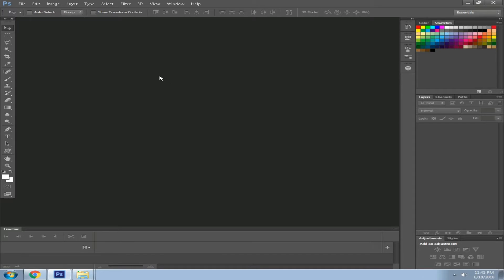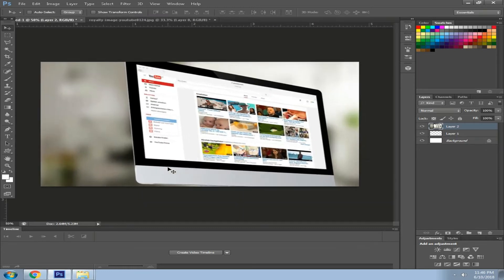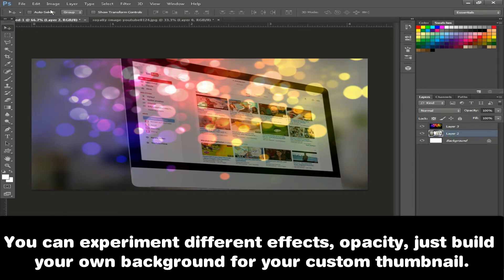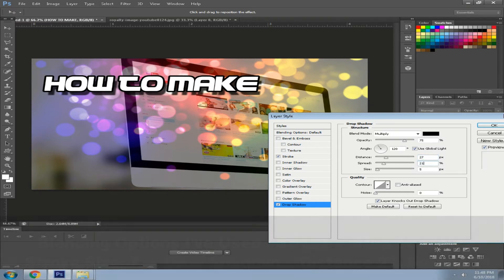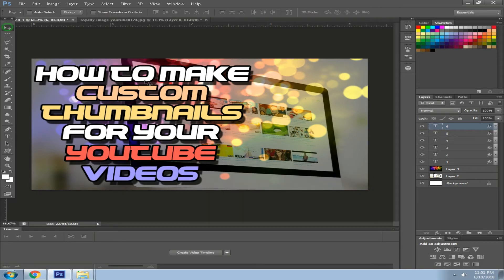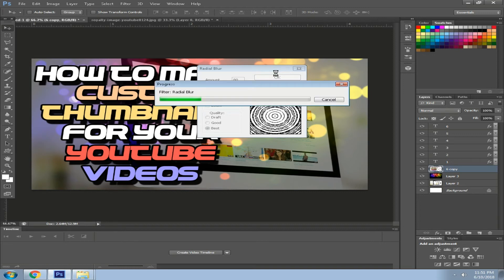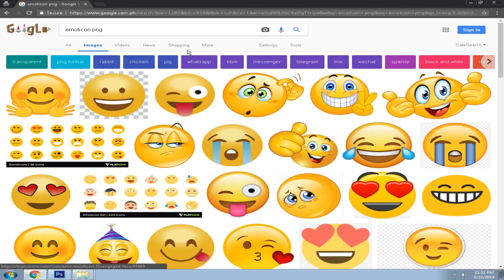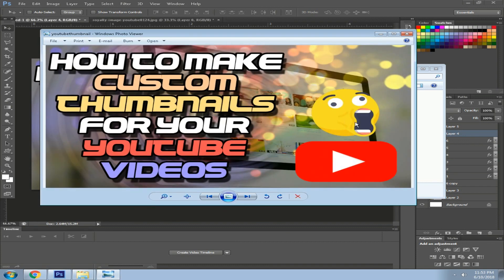How to Make Custom Thumbnails for YouTube Videos 2018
Like this video if it helps you.